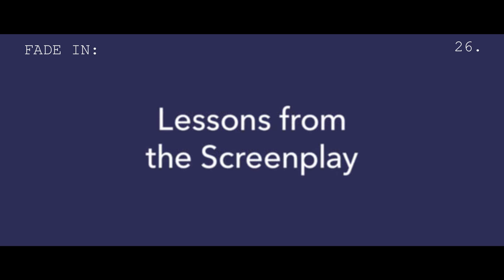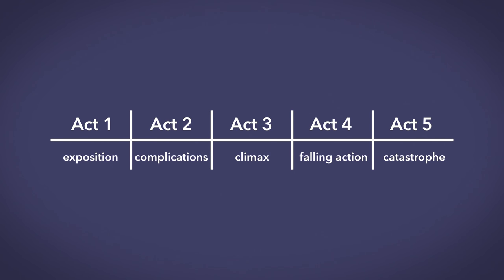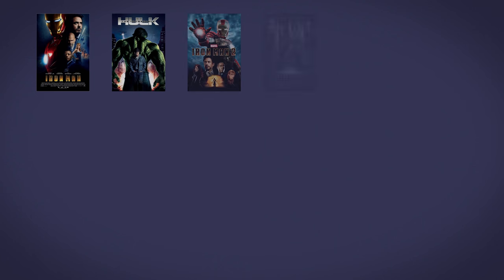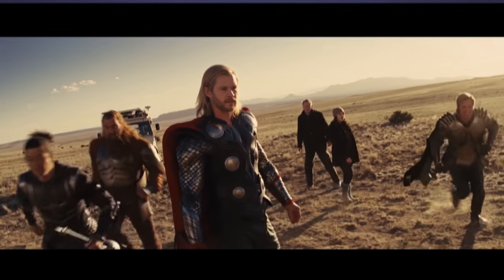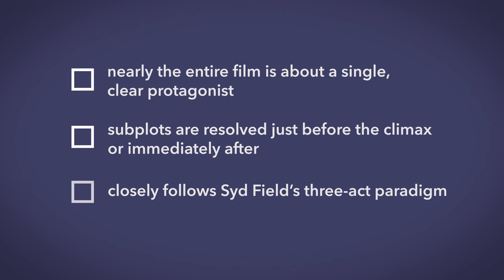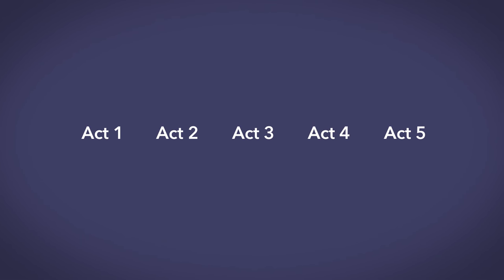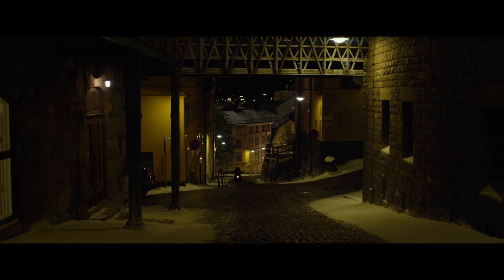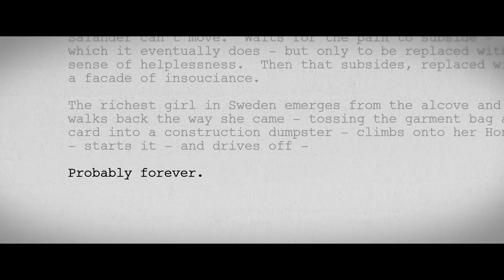The Girl with the Dragon Tattoo — Breaking Convention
The Girl with the Dragon Tattoo is an exciting thriller about an unlikely pair of misfits trying to solve a forty-year-old crime, but it’s also interesting from a structural perspective. It uses a non-conventional, five-act structure. This video breaks down the anatomy of an act, to examine how the film breaks the rules while following them at the same time.